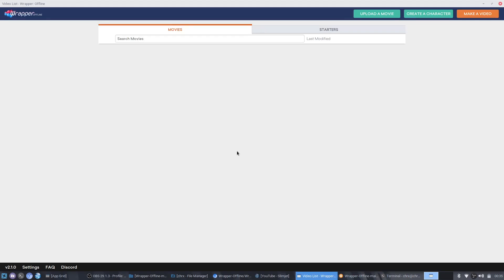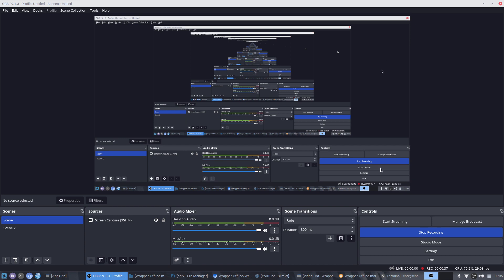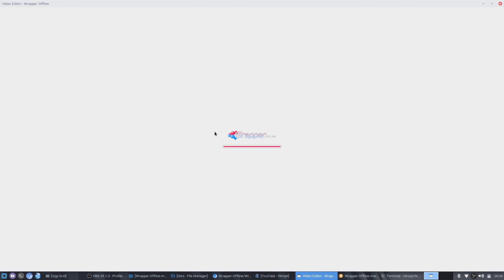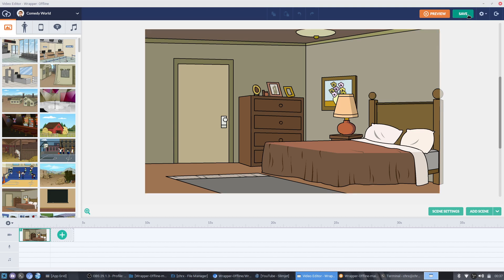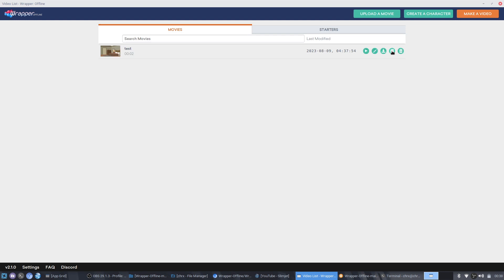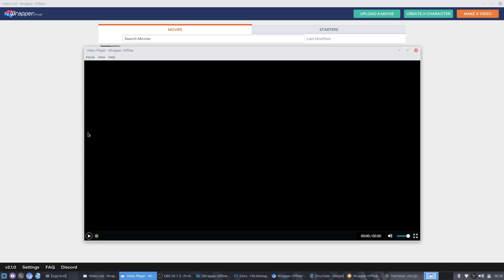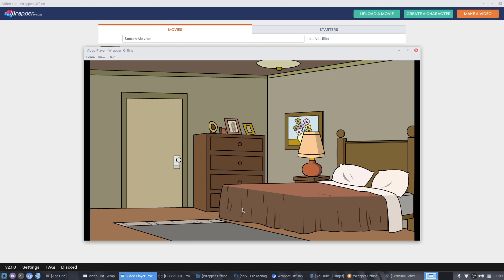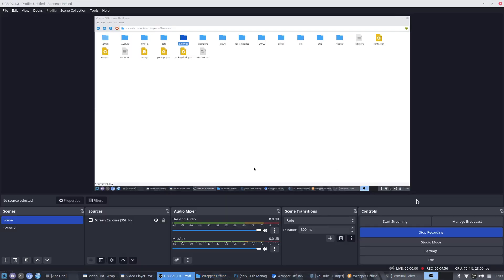This Is How You Would Export Your Video In Wrapper: Offline If The Exporter Was Working Correctly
My Discord Tag: joseph the animator#2292

ABOUT ME:
josephanimate is a Vyonder who likes to make Vyond Videos and Tech VIdeos.

if you don't like the exporter, then i respect your opinion. the only people i know who does not like the exporter is @DavidsTvStudio. So please, respect his opinion no matter what happens. it's the only thing i ask of you all. The reason behind the lack of uploads is because like always, i have been busy a lot. i am also starting to loose motivation in making GoAnimate videos due to my interests in computers and other kinds of technology especially gaming and coding. because of that, i may most likely have to leave the GoAnimate community soon. i am sorry to disappoint you all, but technology, gaming, and coding are currently my 3 best interests right now. this means that you won't see me making GoAnimate videos much. instead, you will only see me making videos relating to my 3 interests like coding, gaming, and technology. i really hope that you all understand what has been happening with me lately. thanks for watching and please subscribe for more videos. Hey @CHANNEL DISCONTINUED, MOVED TO ANOTHER CHANNEL, if you are watching this, i really hope that you are having a good time making transit videos. i really miss you so much especially after being friends with you in the goanimate community for the past 3 years.